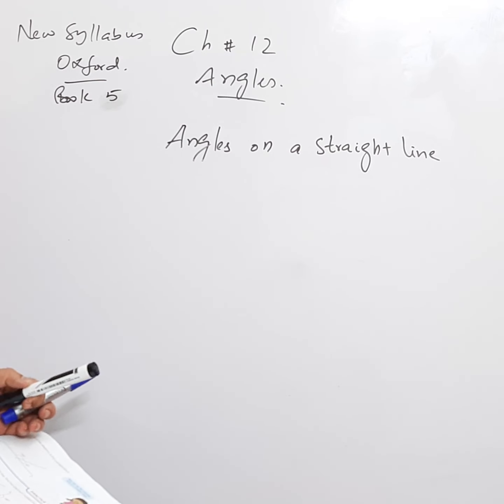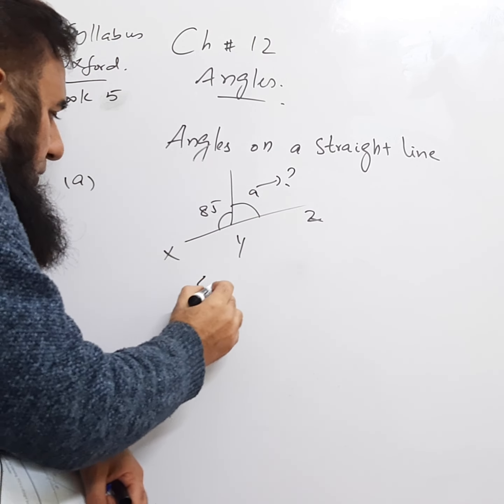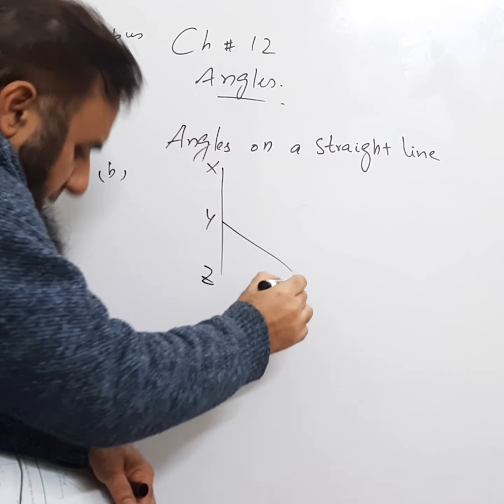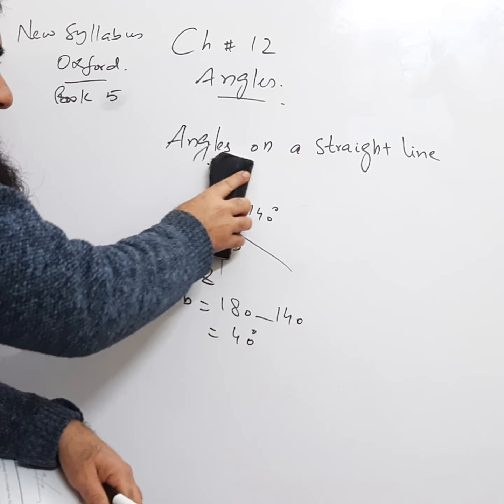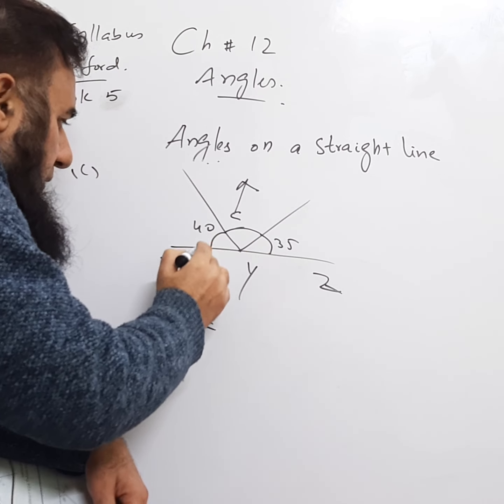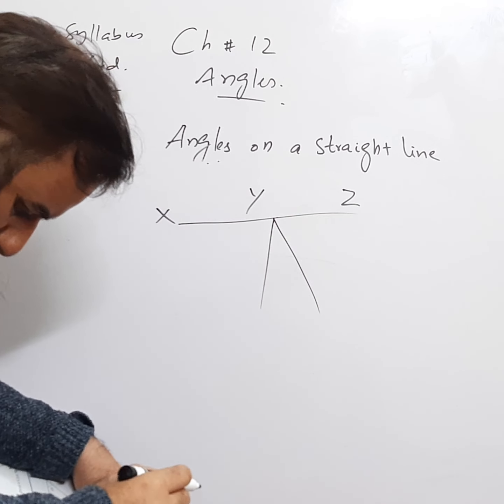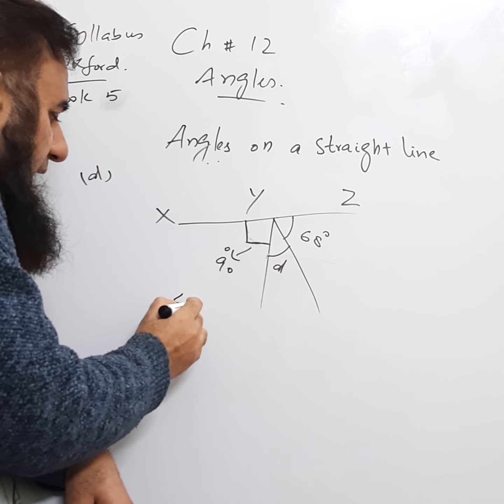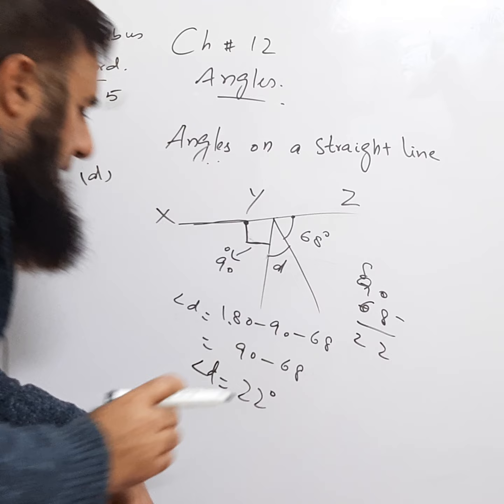Primary Mathematics (grade 5), Ch 12: Angles, Lesson 1, Angles on a straight line, questions